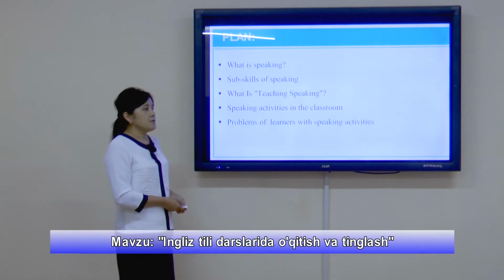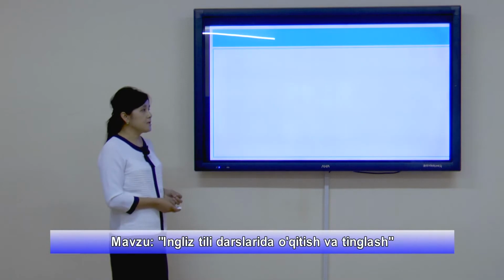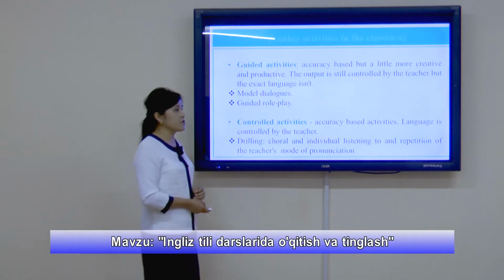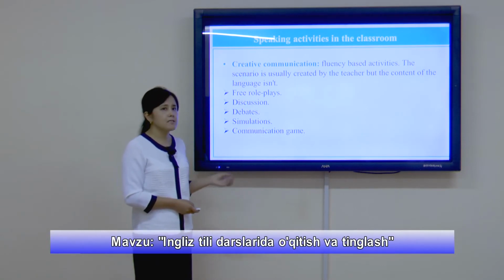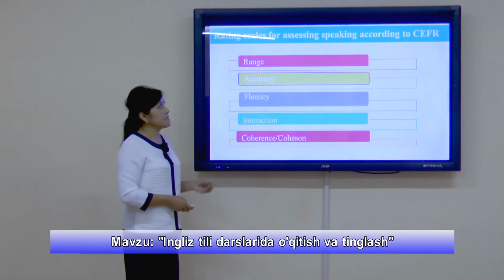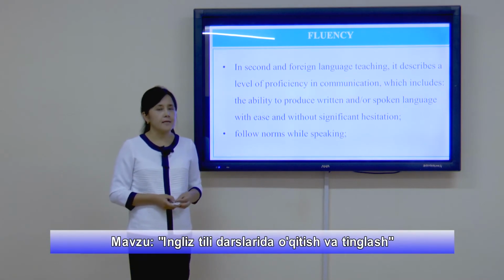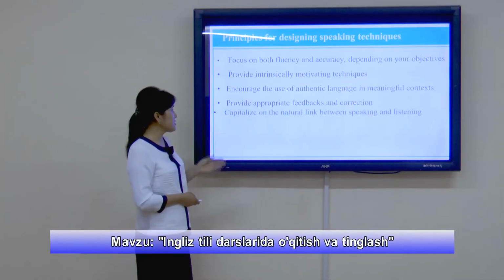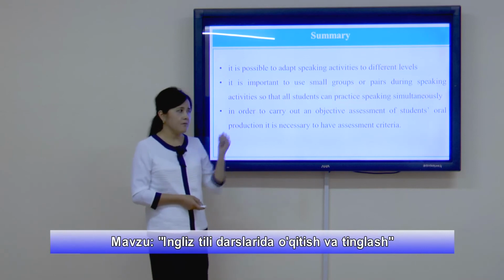TEACHING SPEAKING IN ENGLISH LESSONS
Language is a means of thinking and transferring culture from one generation to another as well as from one nation to another. It is also a means of communication among people. Hence, many countries emphasize teaching languages other than the native language to its citizens. Over the last three decades, English has become the most important foreign language in the world. At present, English is the language for international communication; science; commerce; advertising; diplomacy and transmitting advanced technology.